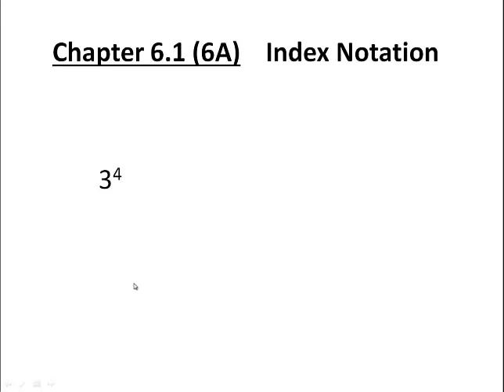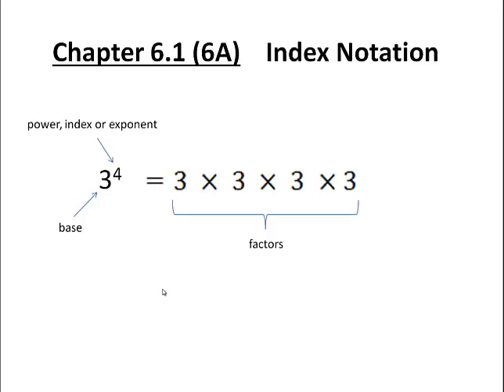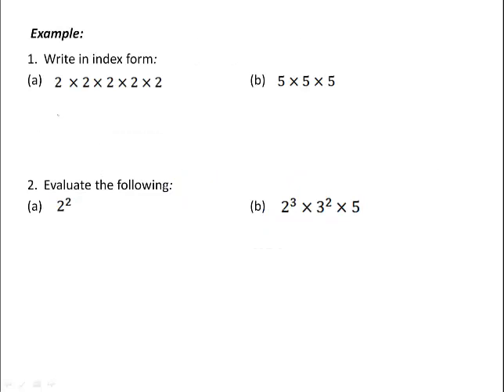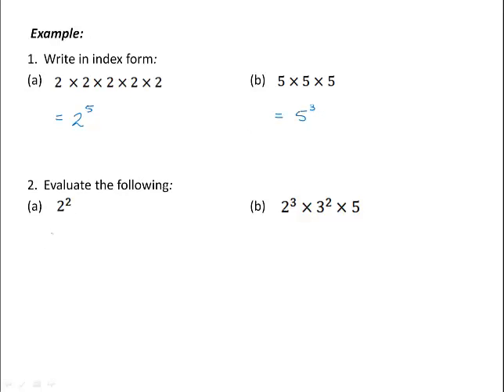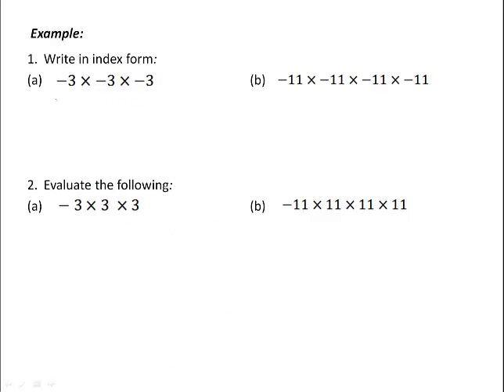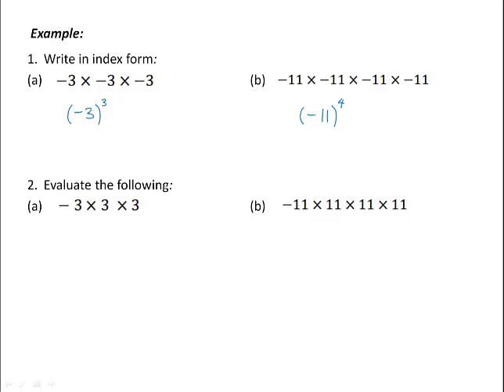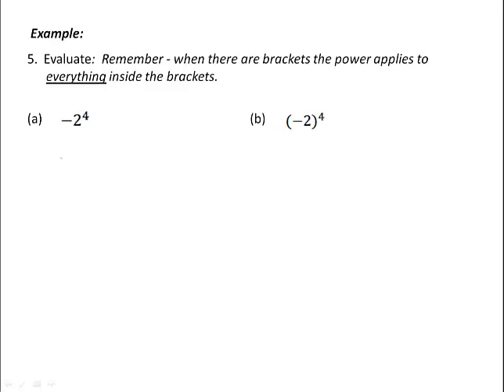6 1 Index notation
Evaluating numbers written in index form. Converting expressions from index form to expanded form and vice versa. Writing numbers as a product of prime factors in index form.